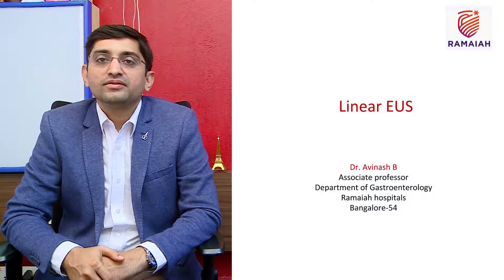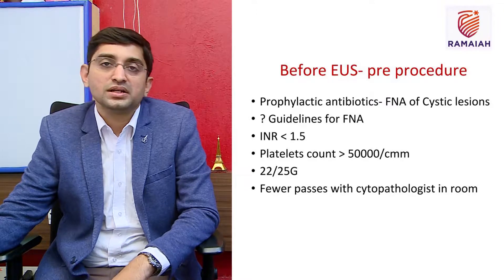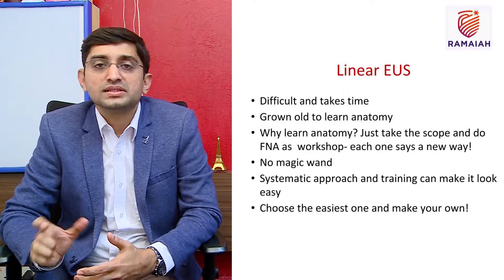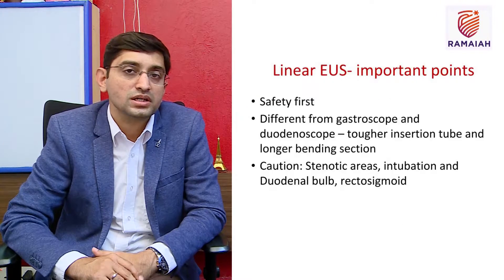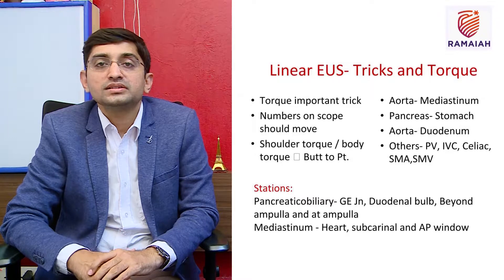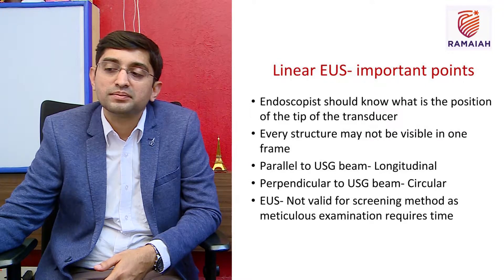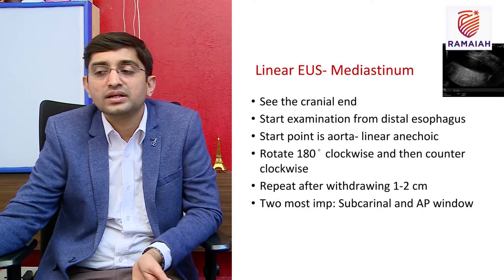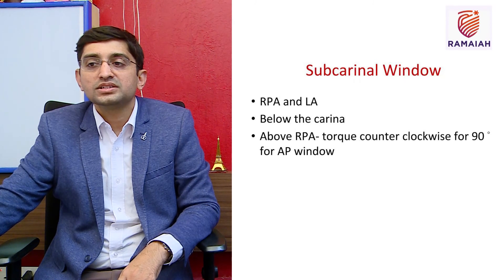Ep 5 Linear EUS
This video demonstrates anatomy of linear EUS.